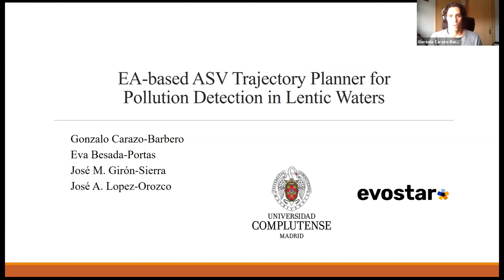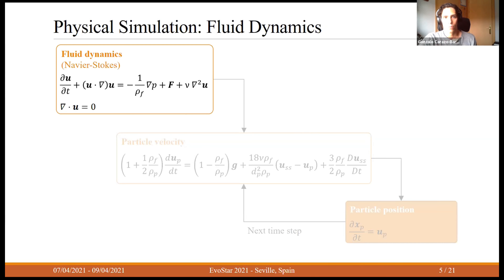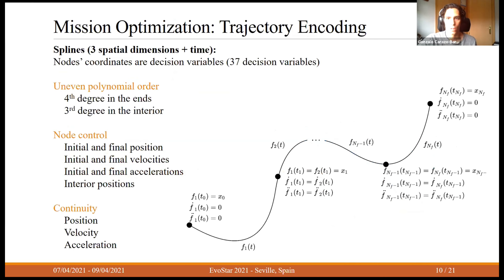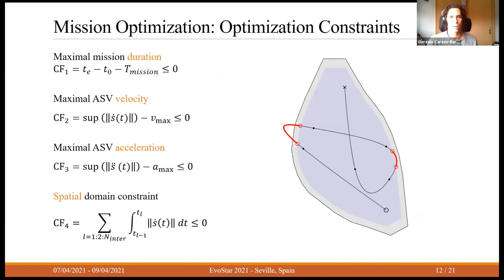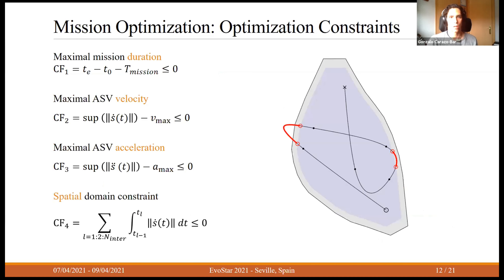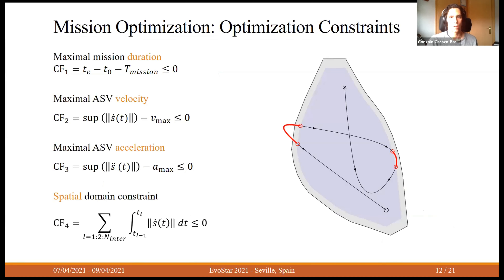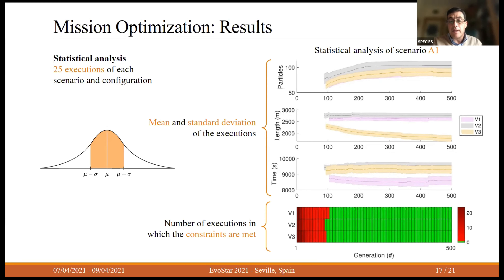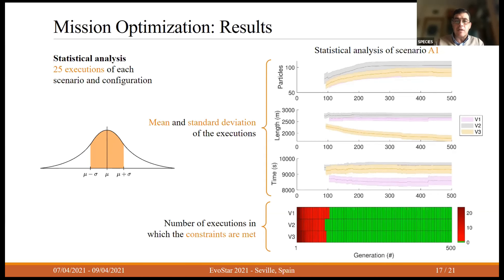Gonzalo Carazo-Barbero- EA-based ASV Trajectory Planner for Pollution Detection in Lentic Waters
AUTHORS: Gonzalo Carazo-Barbero, Eva Besada-Portas and José Antonio López Orozco

PAPER TITLE: EA-based ASV Trajectory Planner for Pollution Detection in Lentic Waters

SESSION CHAIRS: Pedro Castillo and Juanlu Jimenez

ABSTRACT: This paper presents a new planner based on Evolutionary Algorithms (EAs) to optimize the trajectory of an Autonomous Surface Vehicle (ASV), equipped with a probe, that has to determine the location of a pollutant in lentic water bodies (e.g. reservoirs, dams). To achieve it, our planner 1) exploits the information provided by a simulator that determines the pollutant distribution based on the water currents and 2) is supported by an EA that optimizes the mission duration, the ASV trajectory length and the measurements taken by its probe in highly polluted areas. The current version of the planner also ensures that the trajectories are feasible from the ASV and water body perspective, and solves this constrained multi-objective problem as a mono-objective one that linearly combines the constraint and objective functions. The preliminary results over different scenarios show that the planner can already determine overall good solutions, but that needs to be modified (e.g. using a multi-objective intended EA) to improve them further.